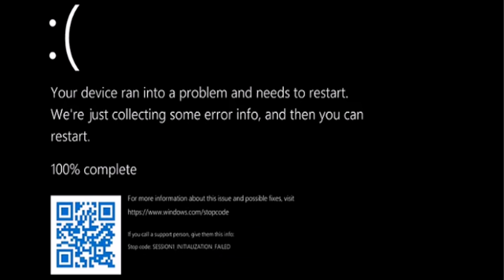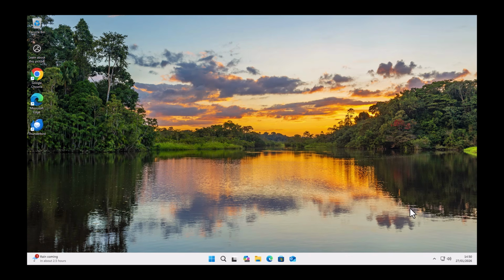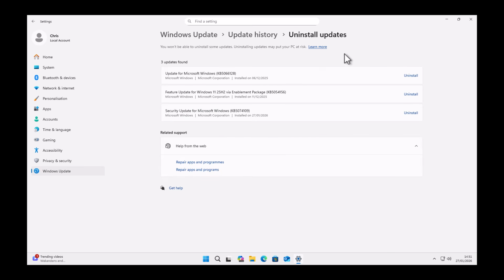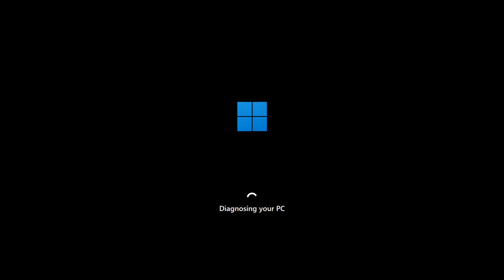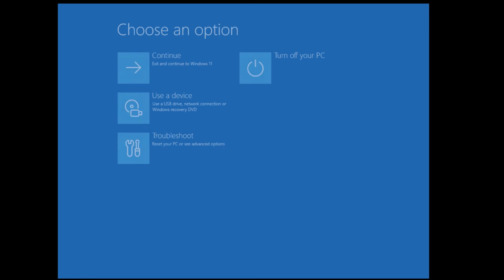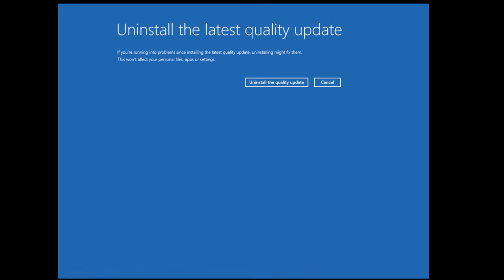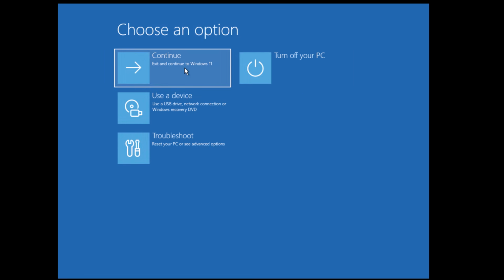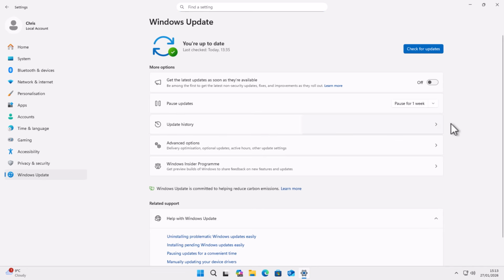❌ How To Uninstall a Windows 11 Update if your System Won't Boot! ❌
This video shows you how you can uninstall an update that has crashed your PC.